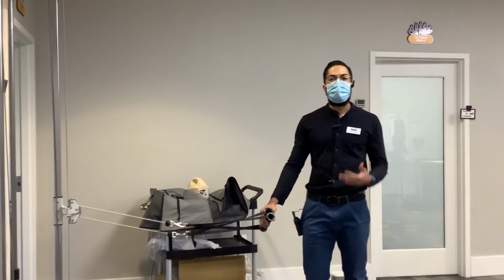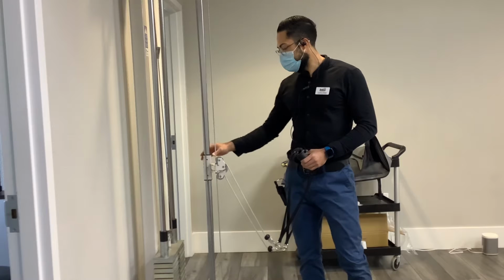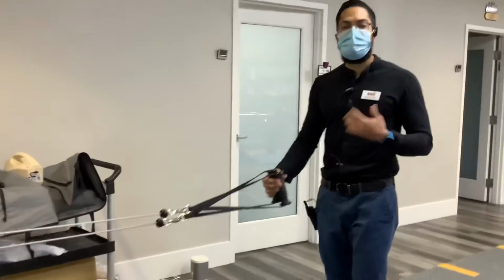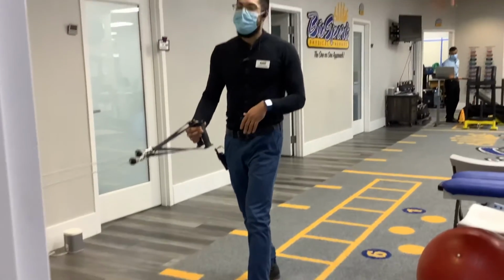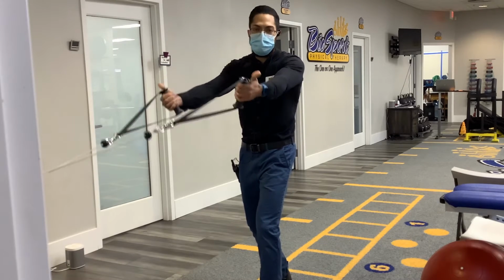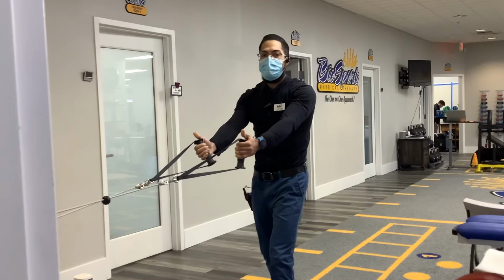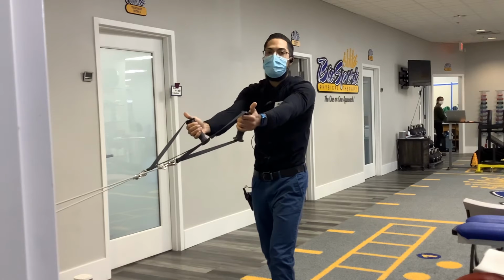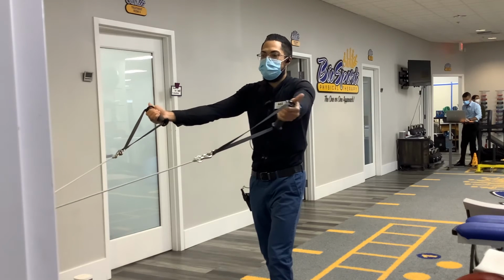Pulley I, T and Y’s